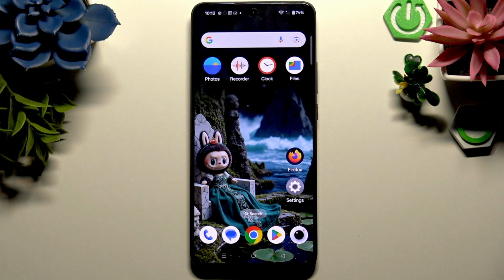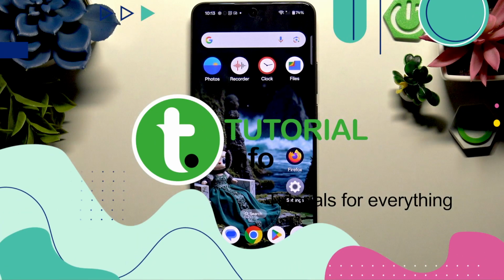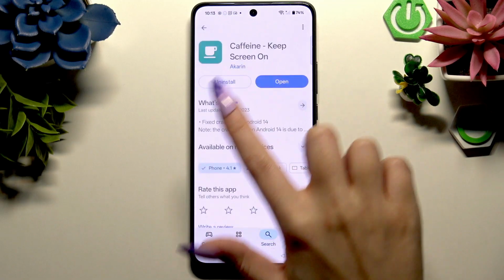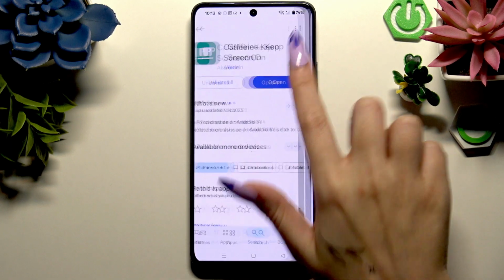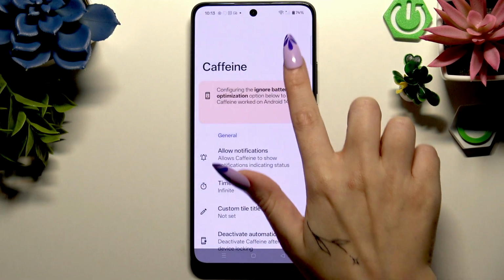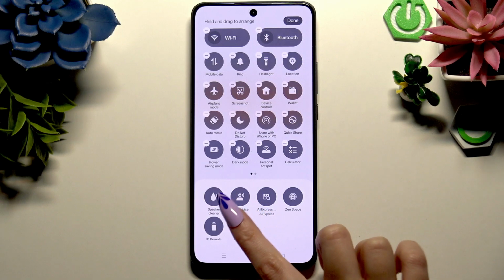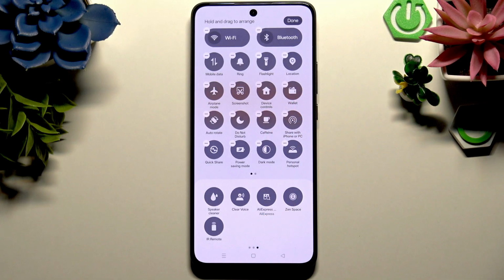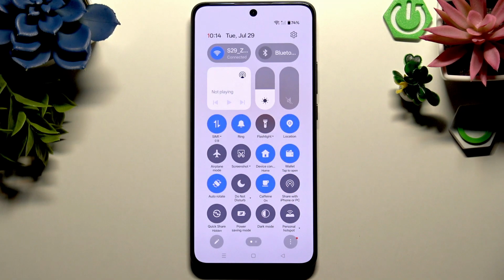OnePlus Nord CE 5 – How to Set Screen Timeout to Never Using Caffeine App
If you want to keep your OnePlus Nord CE 5 screen on without it going to sleep, this video will show you how to set the screen timeout to never using the free Caffeine app from the Play Store. Learn step-by-step how to download and install Caffeine, add the shortcut to your home screen, and activate infinite screen timeout so your display stays awake as long as you need. This method is perfect for users who want to prevent their OnePlus Nord CE 5 from automatically turning off the screen during reading, presentations, or other tasks.

How to set screen timeout to never on OnePlus Nord CE 5?
How to use the Caffeine app to keep OnePlus Nord CE 5 screen always on?
Where to find the Caffeine shortcut on OnePlus Nord CE 5?

0:00 Introduction
0:09 Open Play Store and download Caffeine app
0:21 Launch Caffeine and set up timeout
0:34 Add Caffeine shortcut to home screen
0:52 Activate infinite screen timeout
1:02 How to turn off Caffeine